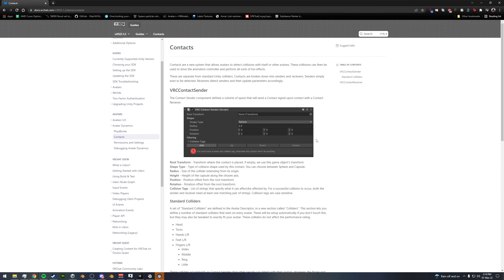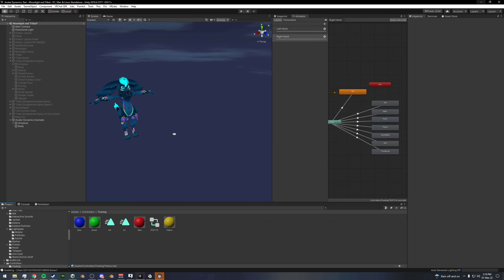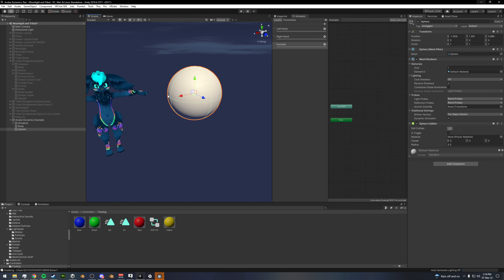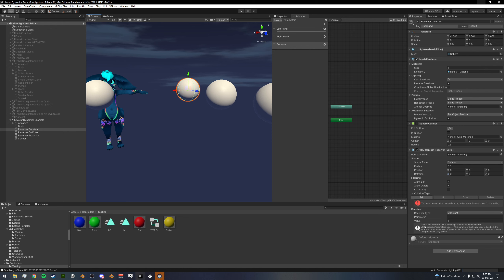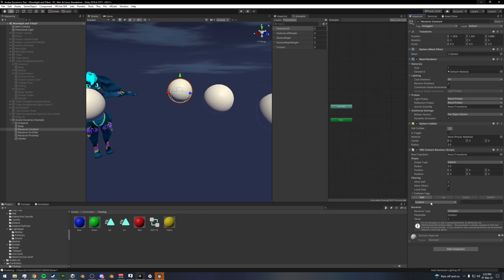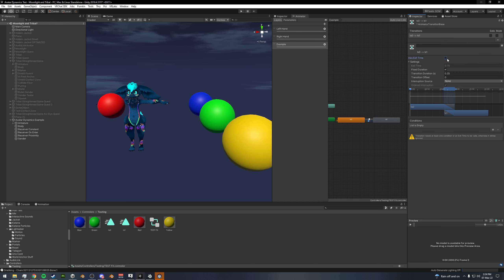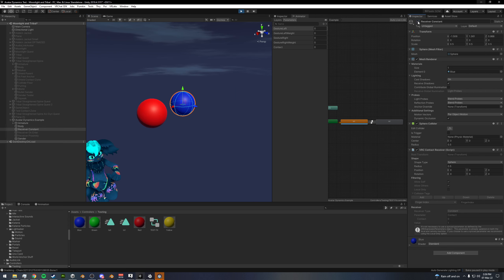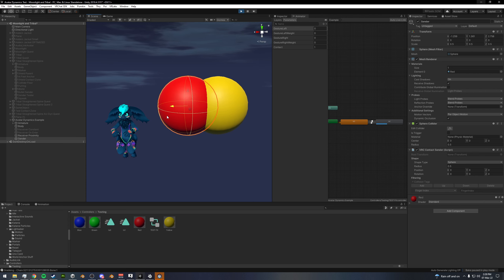VRChat - Avatar Dynamics - Sender and Receiver Types (Avatars 3.0)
Cam's video is a good starting point for converting your avatar to write defaults off, however, I will likely be making a video in the future showing how to do this and explaining why you should do this.

This video is a longer one that is explaining senders and receivers and what the receiver types are, how they work, and ideas on how they can be used on avatars. I want you to not only be able to replicate what might be in a tutorial video, but have enough understanding behind these systems to go and create your own cool animations and effects on your avatars!

If you have any questions or recommendations for what kind of video tutorials you would like to see, just leave them in the comments below!